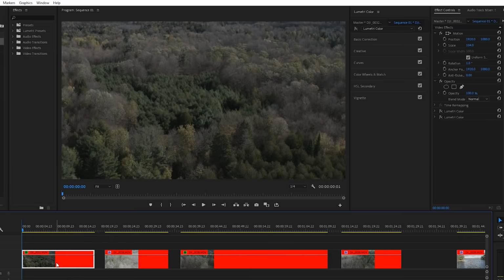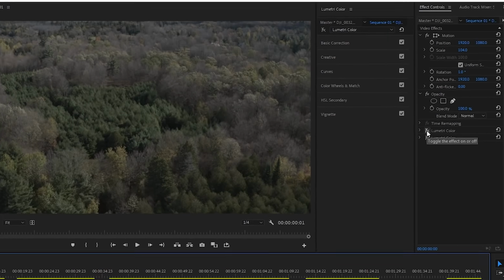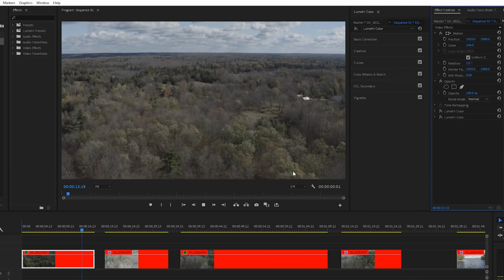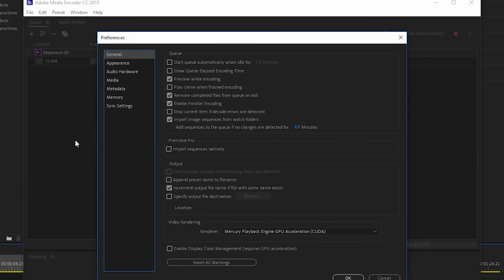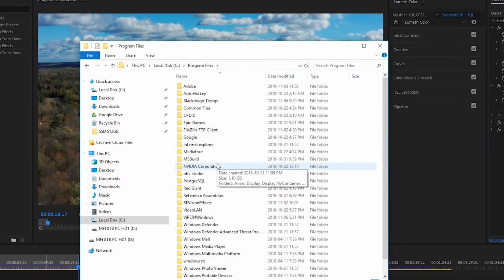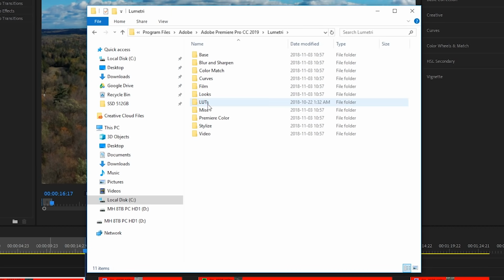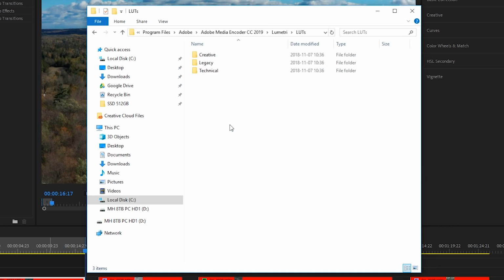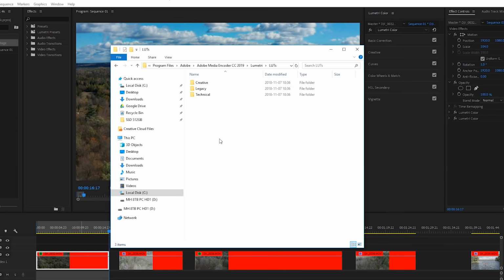How To FIX Premiere Pro CC & Media Encoder Not Exporting LUTs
In this Adobe Premiere Pro CC video tutorial, Will teaches how To Fix Premiere Pro CC & Media Encoder Not Exporting color grading LUTs. There's a few things you can do to fix the issue in Premiere Pro CC and Media Encoder, so make sure you do all of them if you're having issues exporting your LUT files from either video editing program.